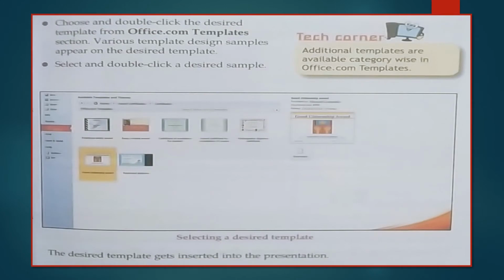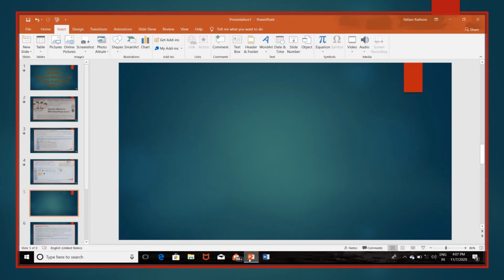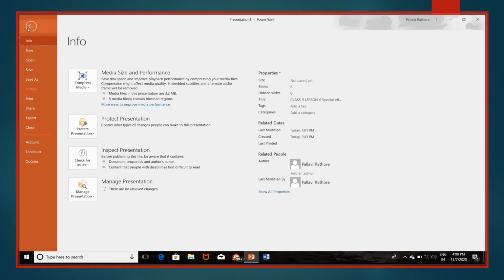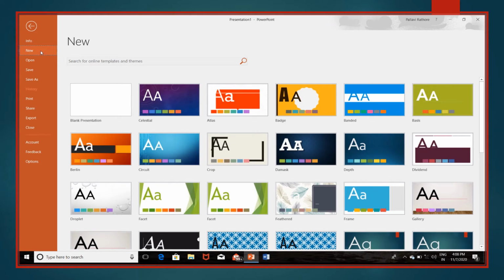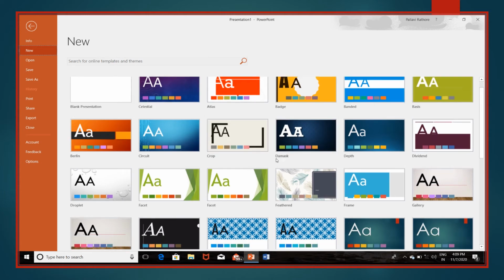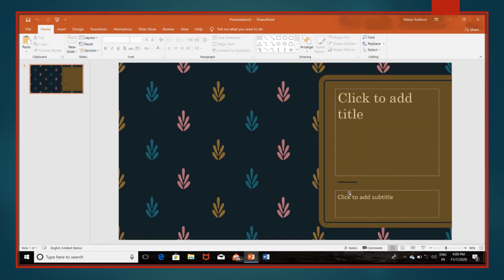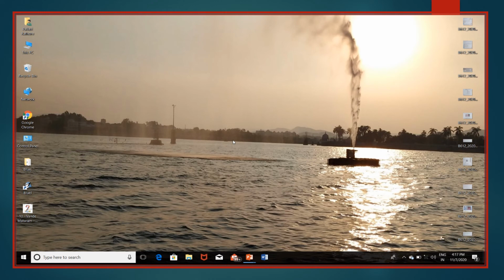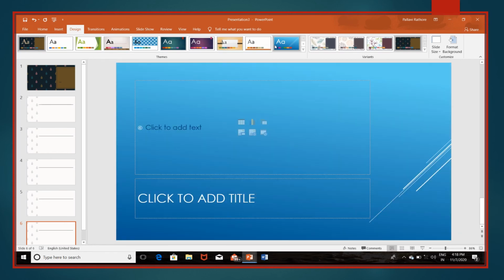CLASS-5 II LESSON-6 II COMPUTER II SPECIAL EFFECTS IN MS POWERPOINT 2010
This video contains discussion on some basic features of MS POWERPOINT 2010 for class-5 computer.